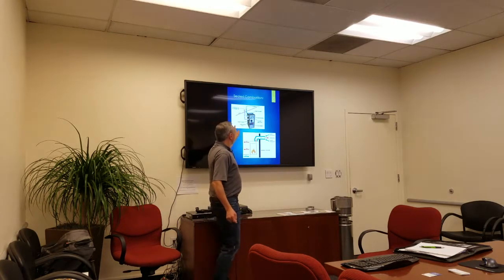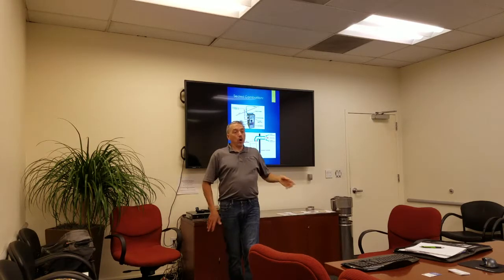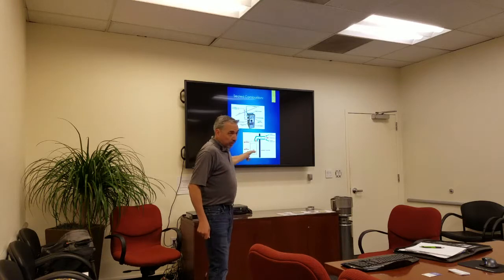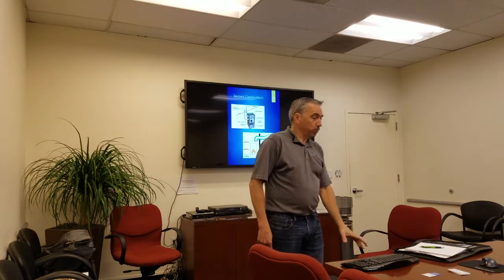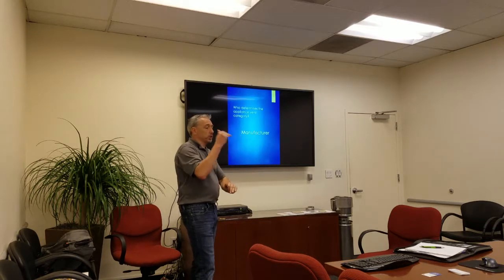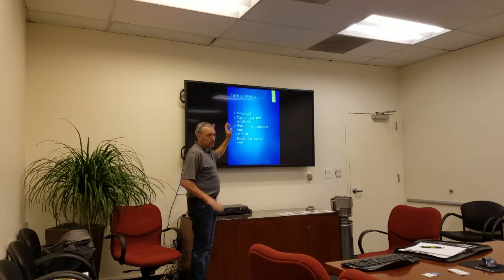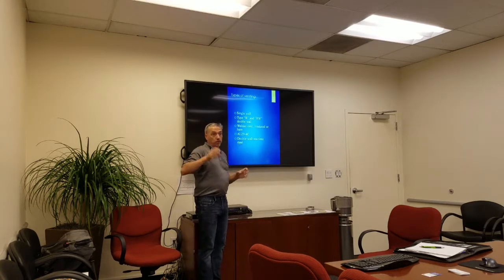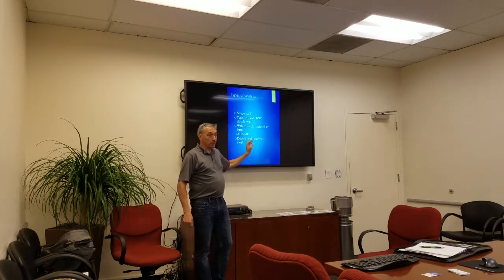concentric vent pipe and acceptable vent materials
Clip #7 Hear what concentric venting is and the common materials used in natural gas appliance venting